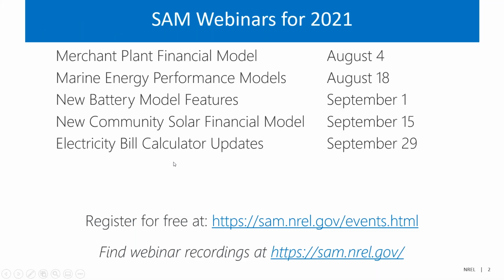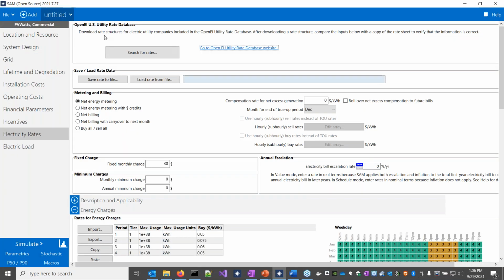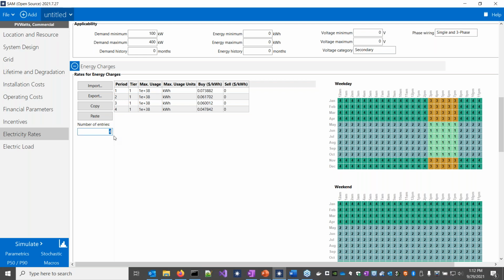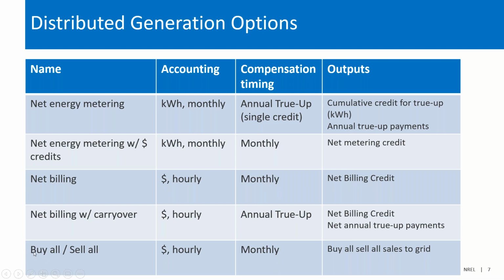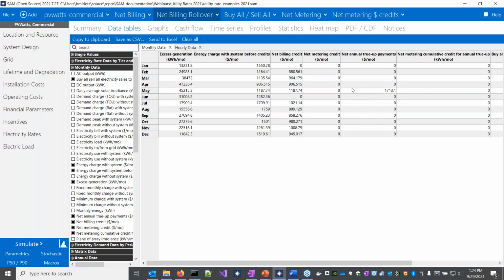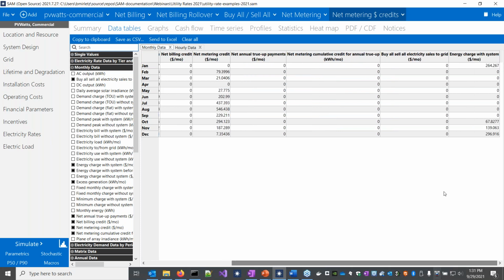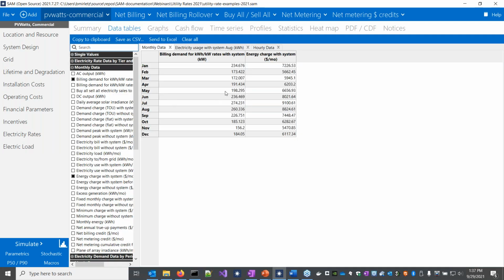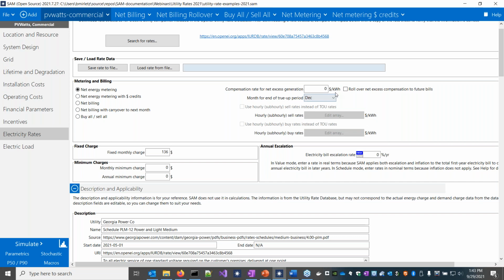Electricity Bill Calculator Updates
This webinar describes SAM's electricity bill calculator for SAM 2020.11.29 and later, including a description and demonstration of net metering, net billing, and buy all/sell all metering options, and a new "Billing Demand" feature for Fall 2021. It follows up on this 2017 webinar, that puts the bill calculations in the context of the Residential/Commercial financial model with discussion of load data, the electricity bill's effect on the project cash flow, etc.